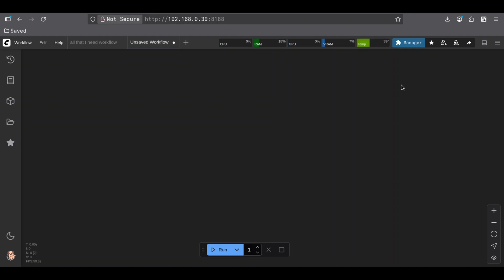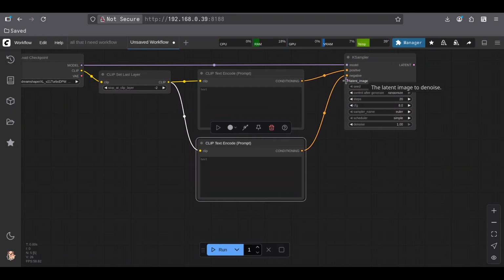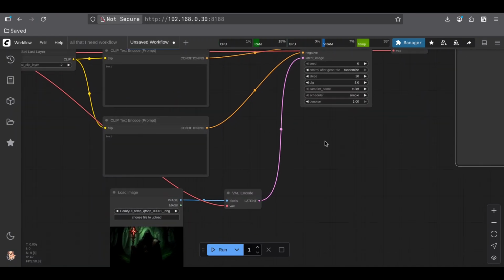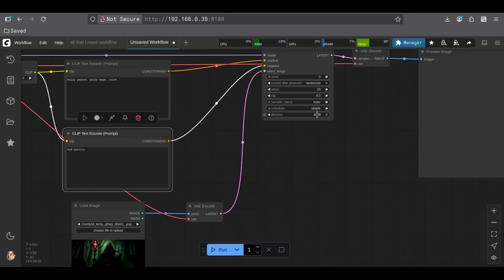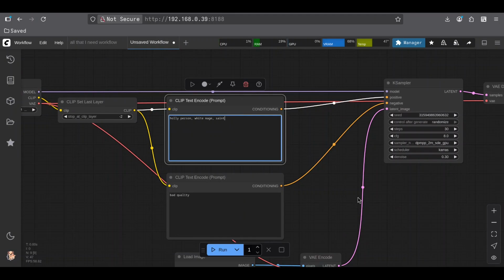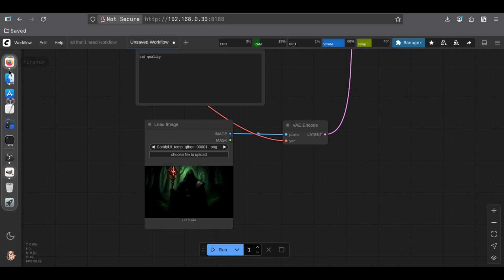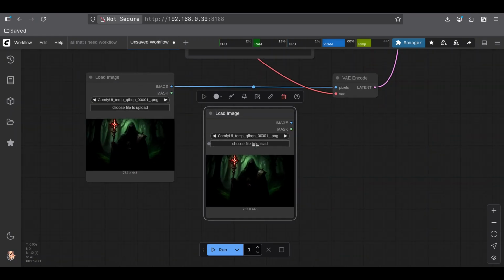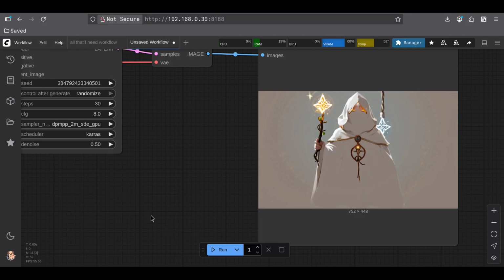ComfyUI Image to Image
How to do image to image processing in ComfyUI and StableDiffusion